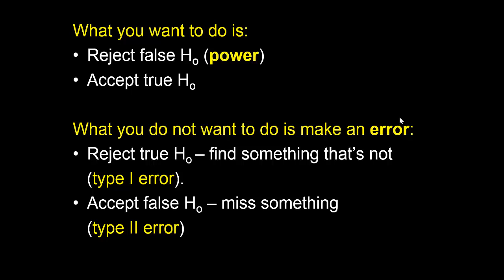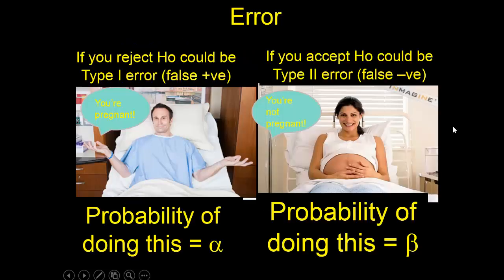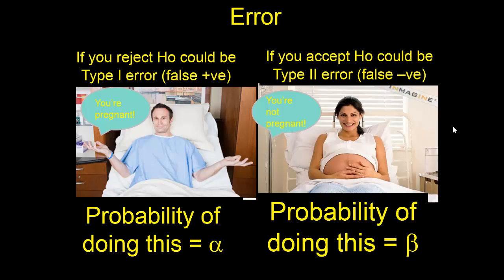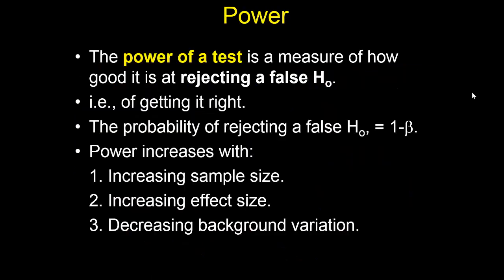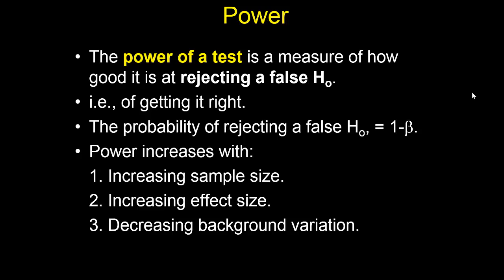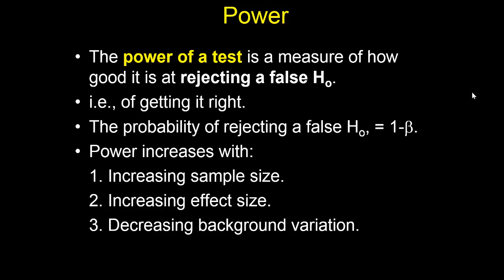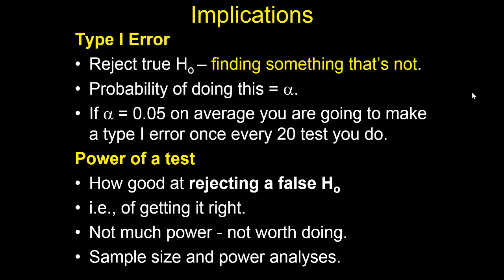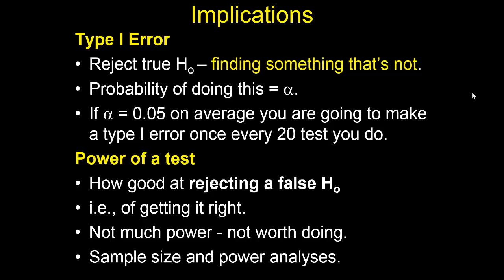Lecture 5 5